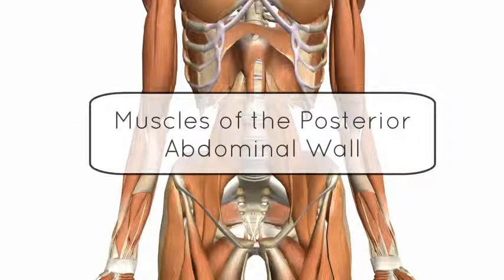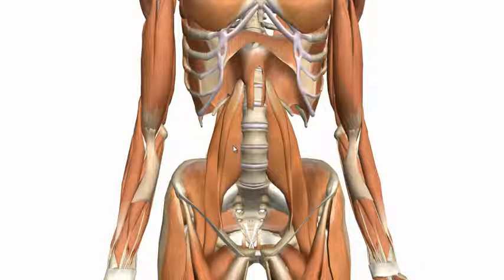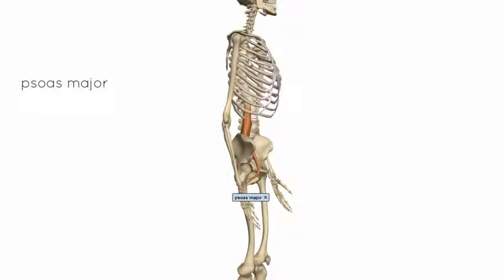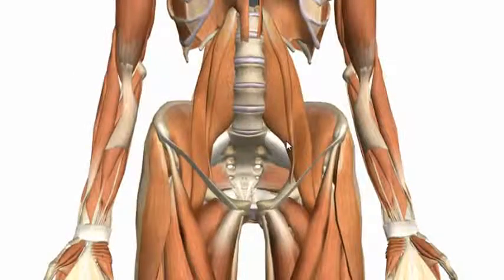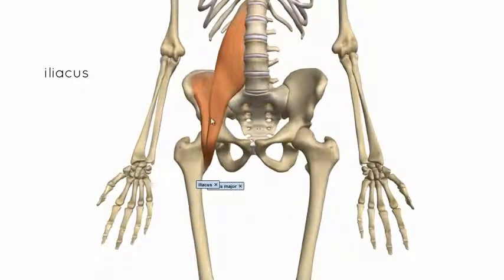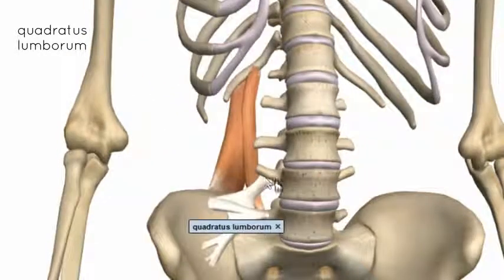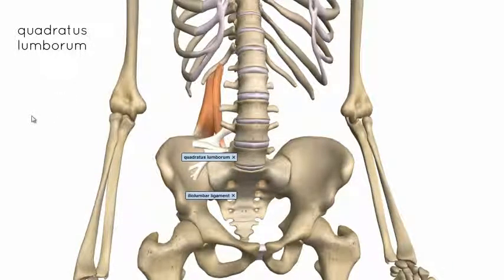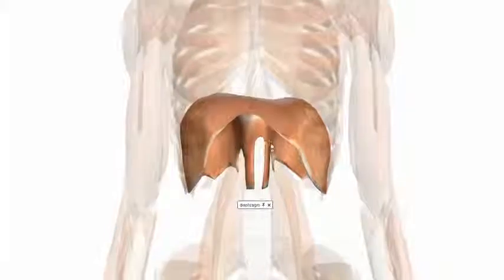Muscles of the Posterior Abdominal Wall 3D Anatomy Tutorial